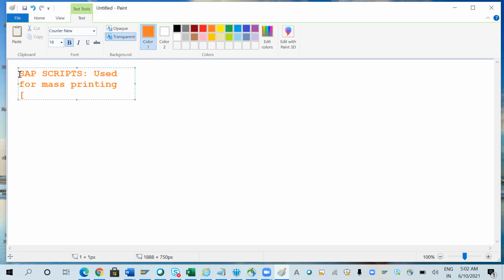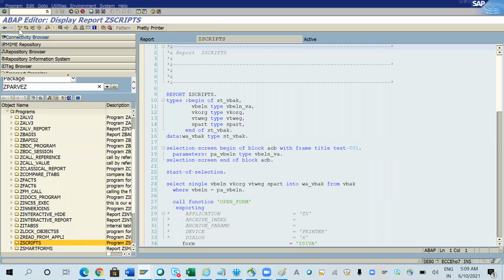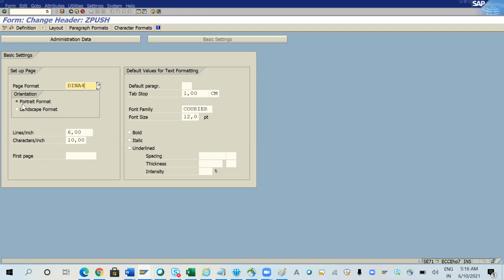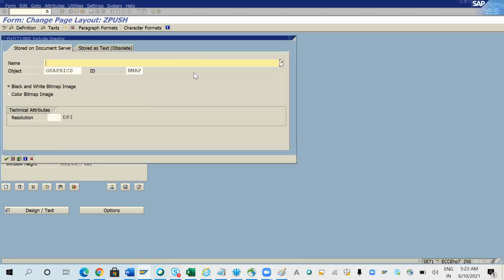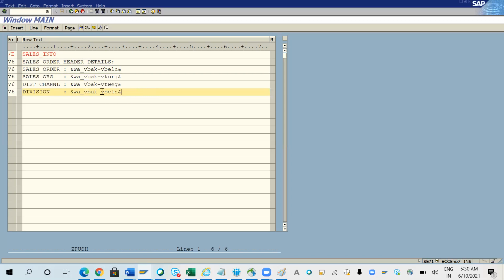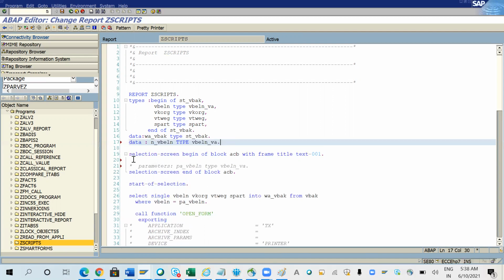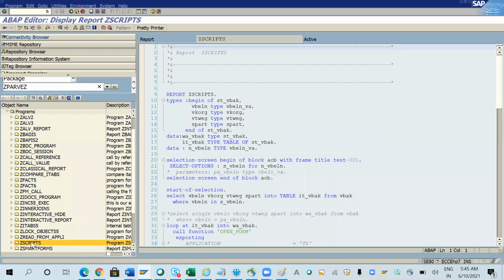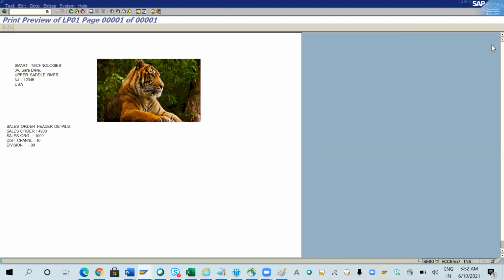SAP ABAP Scripts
This video explains about developing the SAP Scripts from scratch and inserting the custom logo in the SAP Scripts.